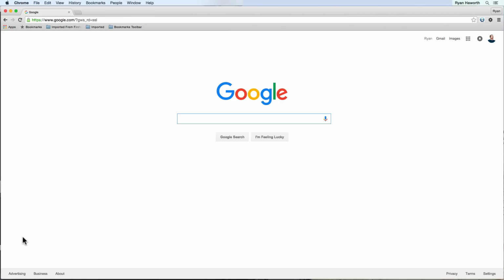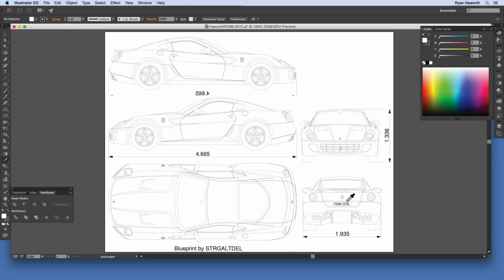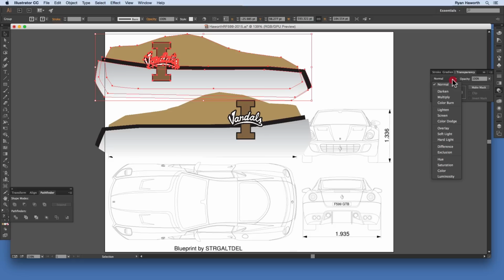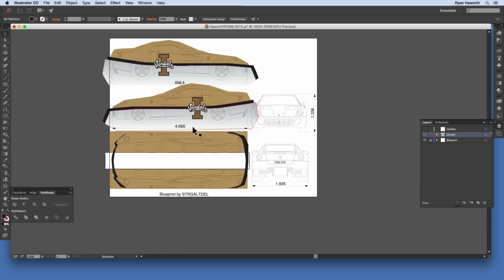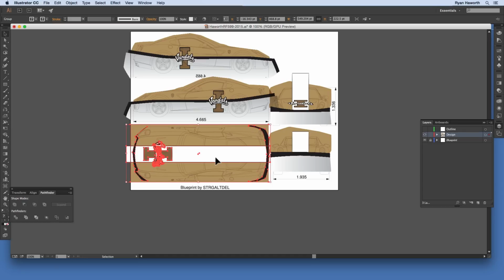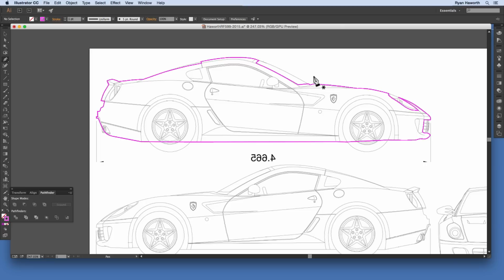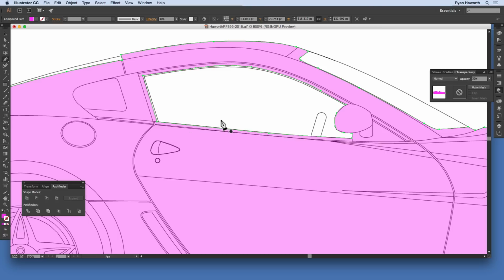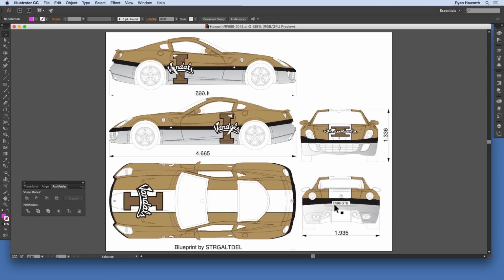How To Design A Vehicle Wrap in Illustrator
This video is a tutorial, a detailed walkthrough for creating a Vehicle Wrap Project in Adobe Illustrator CC. I've simplified it for ease of use. The focus here is on the Pen tool, and using the Pathfinder to properly create the vehicle outline. From the outline, you can easily create the clipping mask that becomes the completed wrap design.